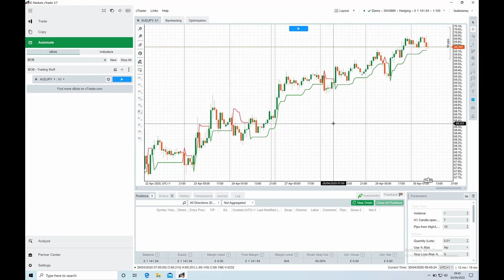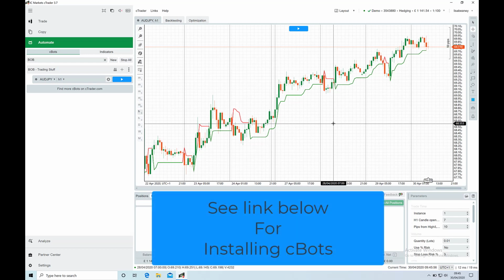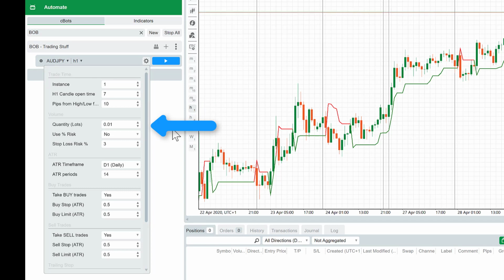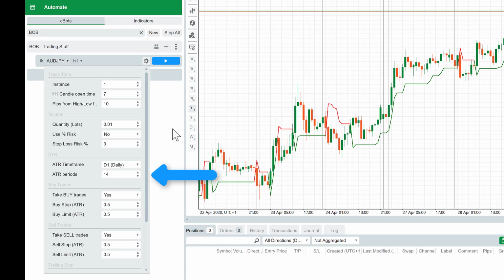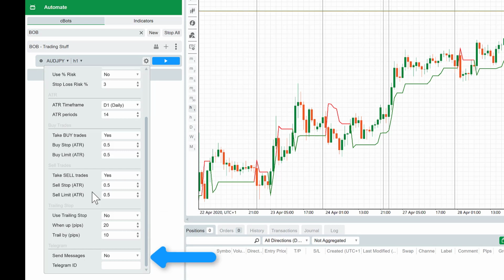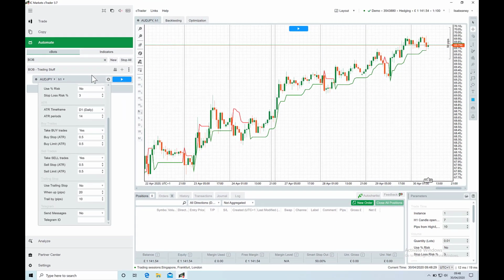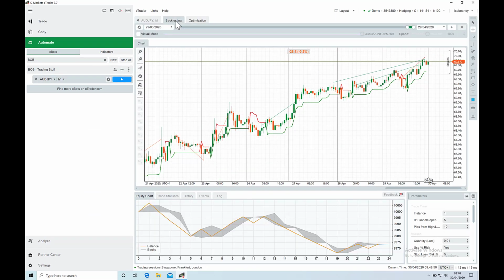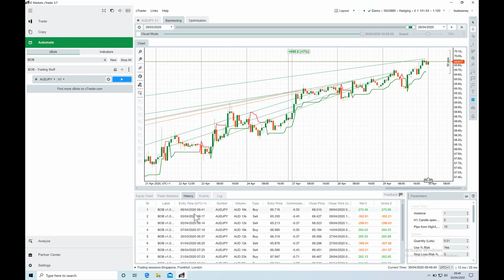BOB - Breakout Strategy BOT for cTrader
This is our new Breakout Strategy BOT for cTrader. This is the first stage of our new system that adjusts stops and limits with changing market conditions.